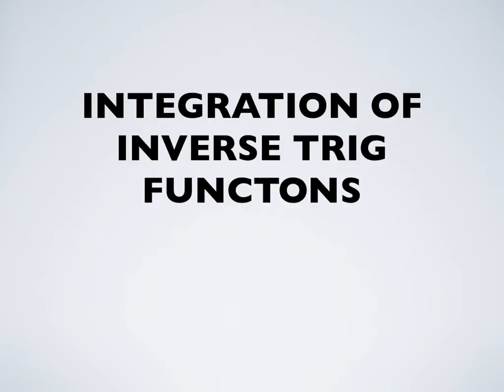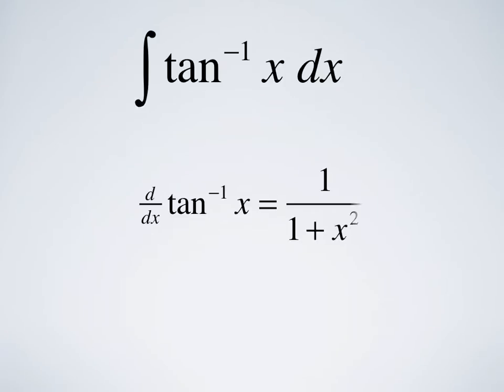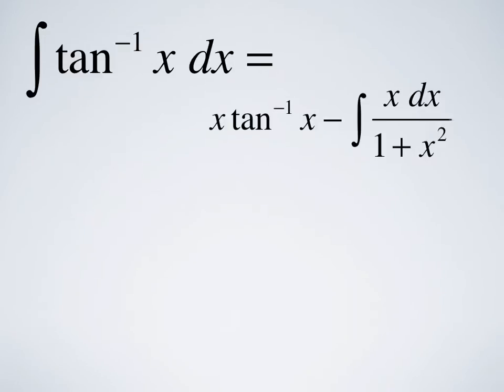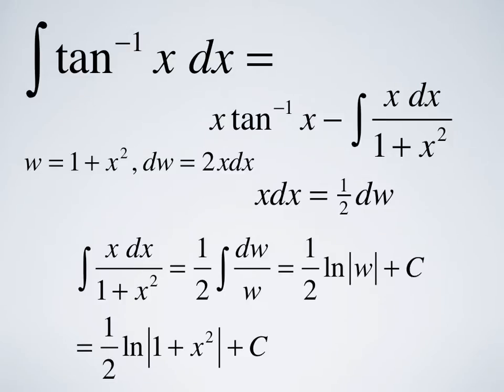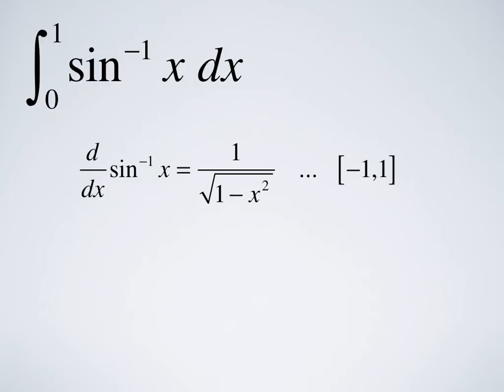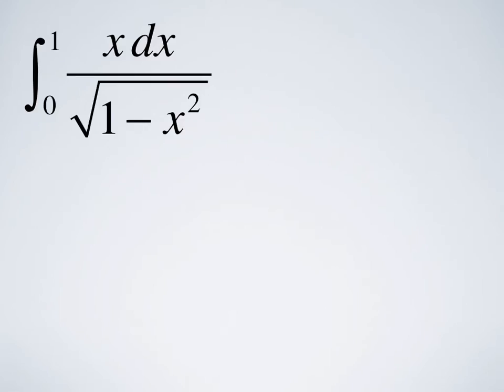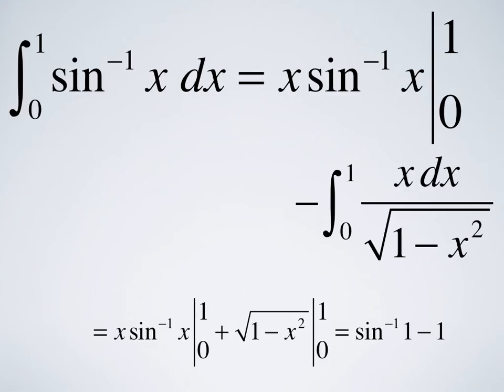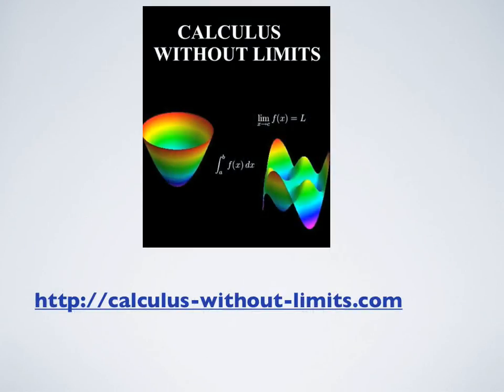Integration of inverse trig functions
Examples showing how to use integration by parts to integrate inverse trig functions.